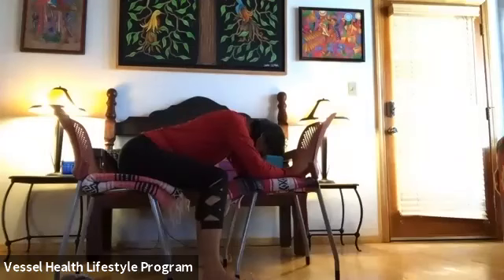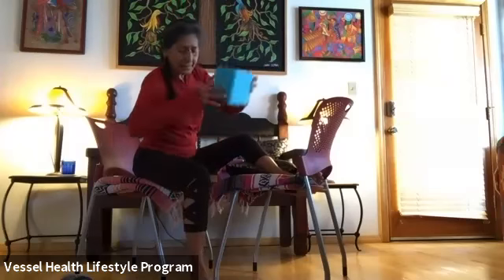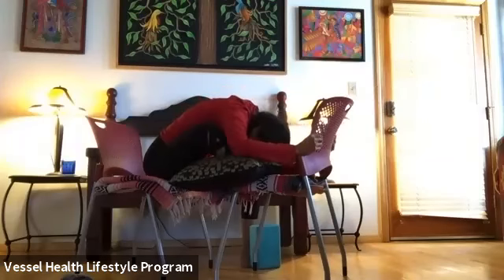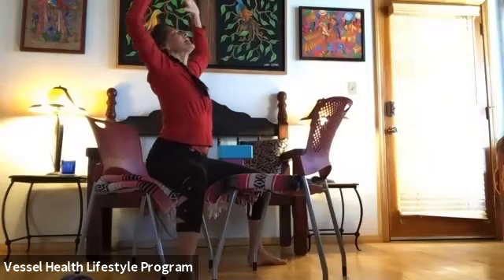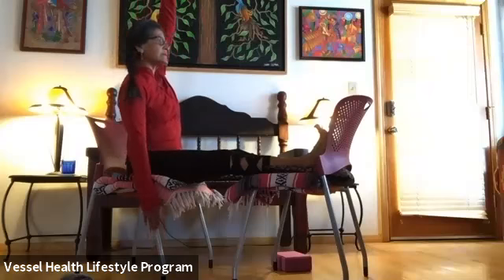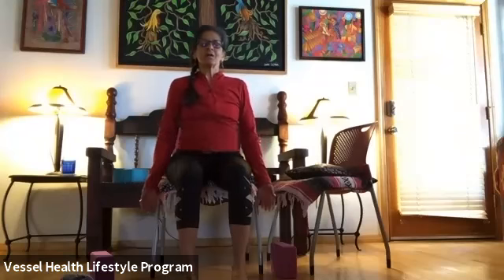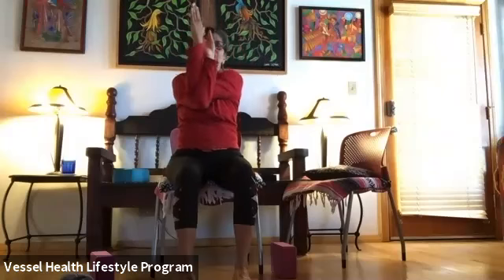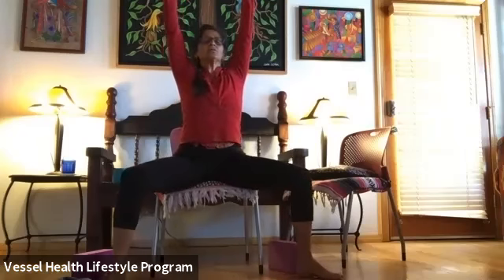Chair Yoga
Yoga with Julie